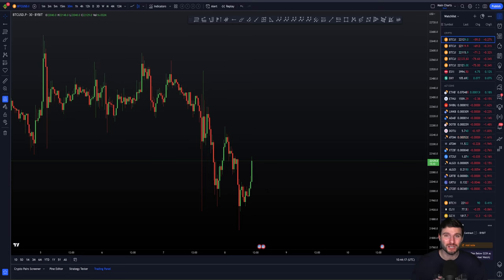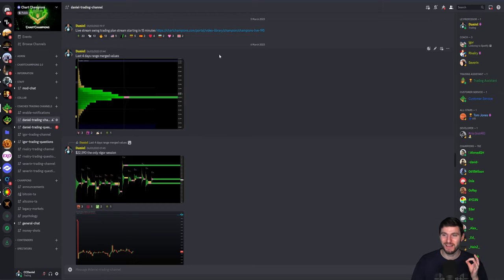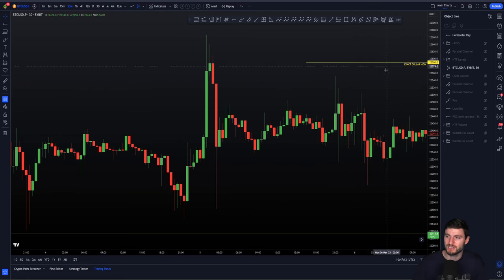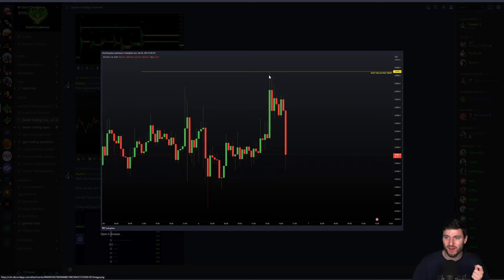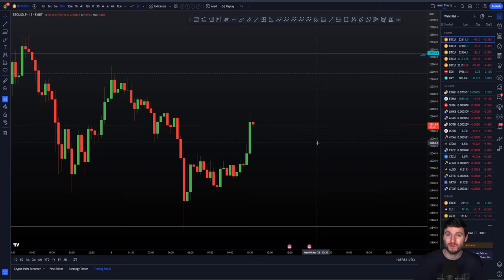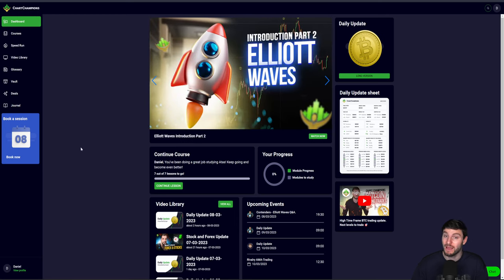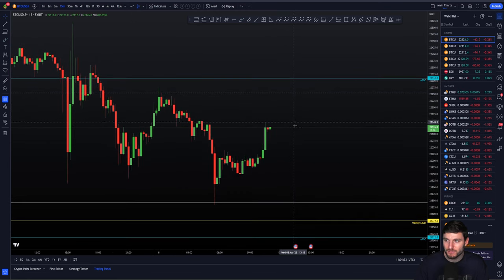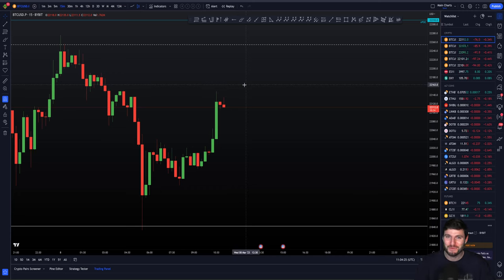Trade the markets with exact dollar precision - BTC trade setups.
BTC Bitcoin Technical Analysis live now price prediction today 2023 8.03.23 $BTC rejected off the Igor Session to the exact dollar to give a SFP long trade setup. I explain next trading levels.